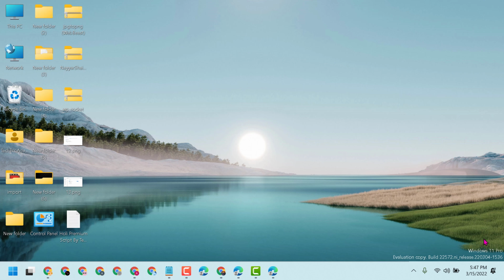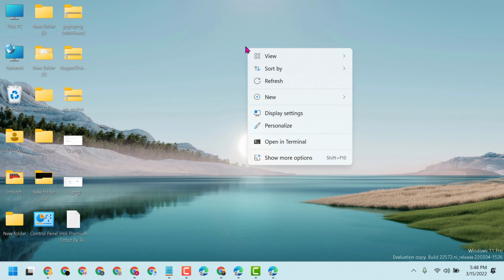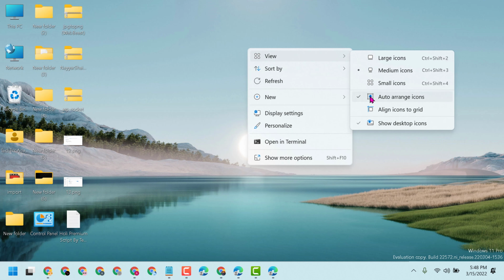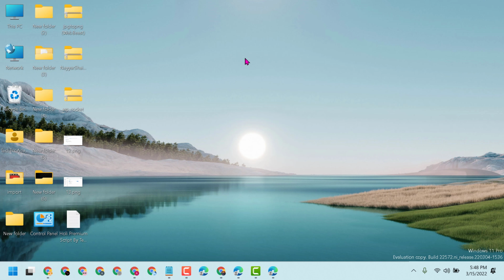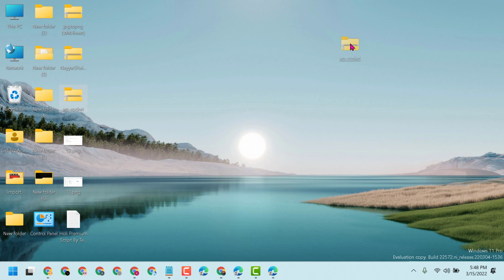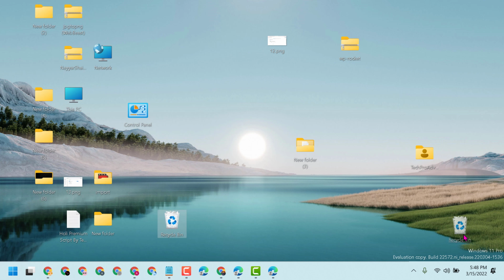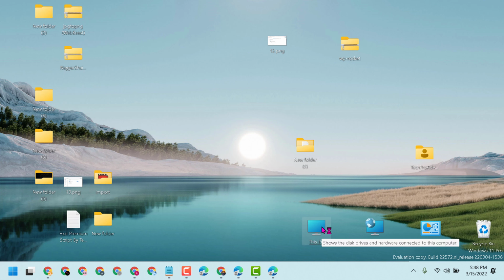How To Move Icons On Desktop Freely Anywhere In Windows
This Tutorial Helps to Move Icons On Desktop Freely Anywhere In Windows 10/11

00:00 Intro.
00:13 right-click a blank area on the desktop.
00:47 then click Arrange Icons.
00:55 uncheck Auto arrange icons.
01:13 Closing.